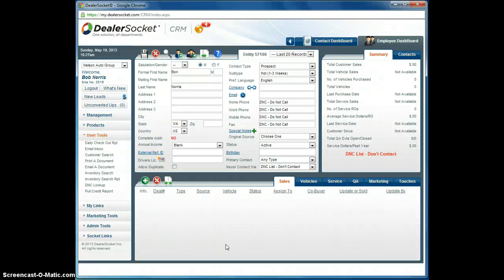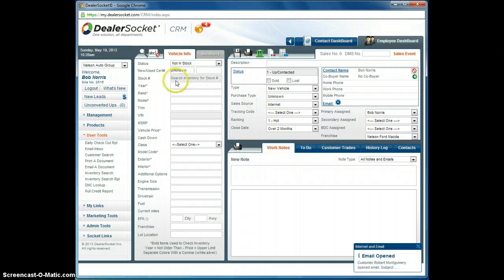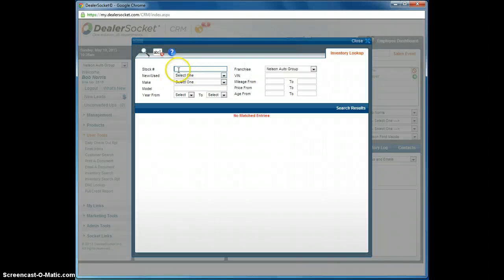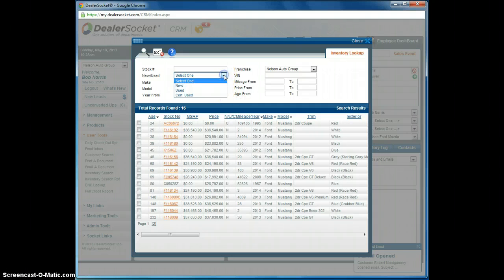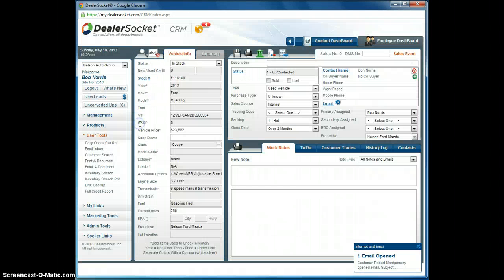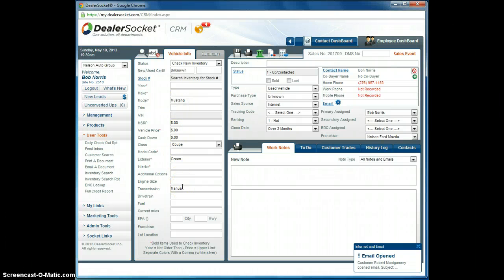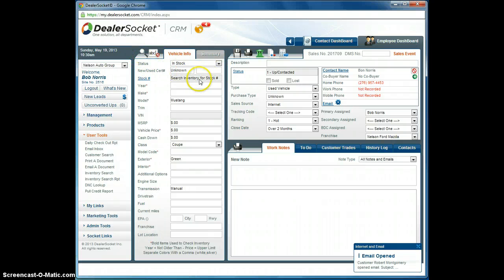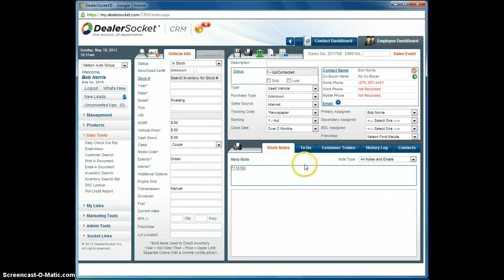Dealersocket Training Series,Adding Vehicles